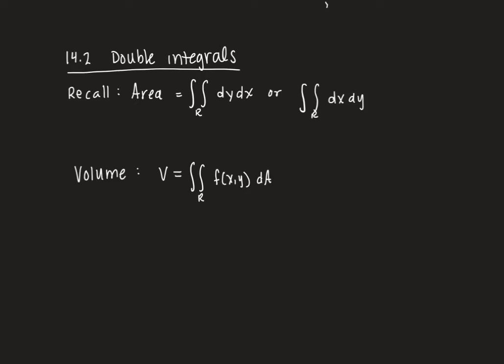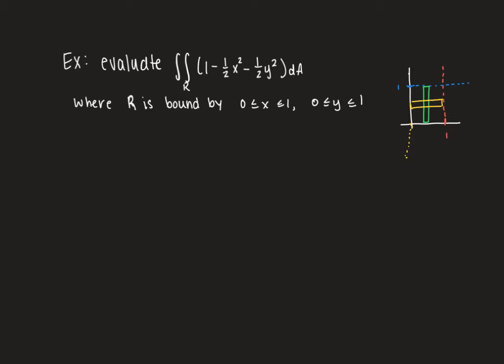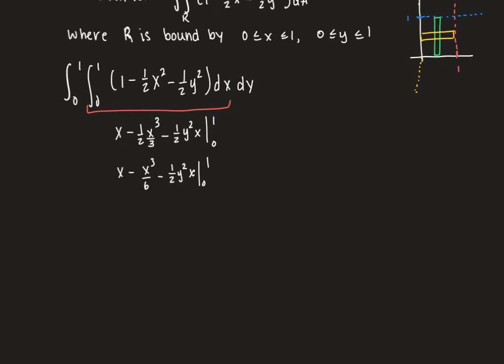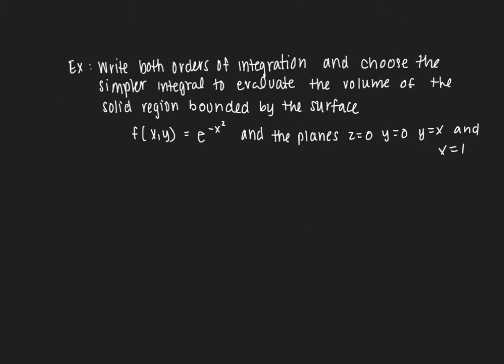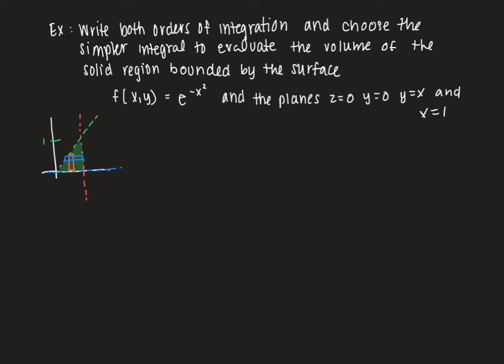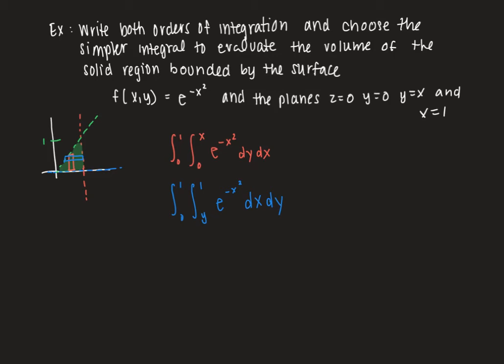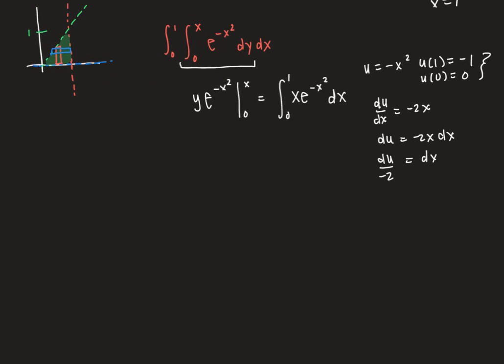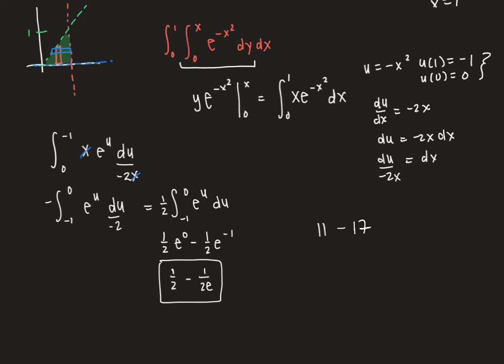14.2 double integrals and volume multivariable calculus